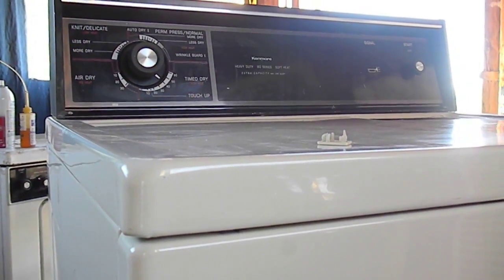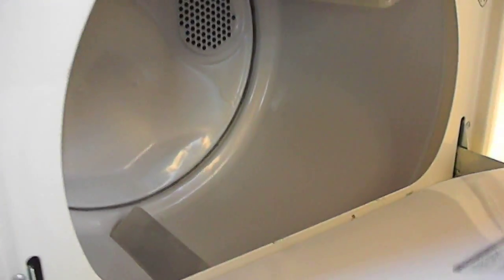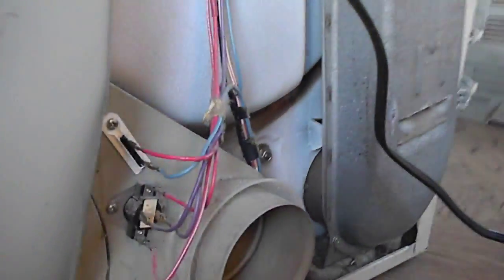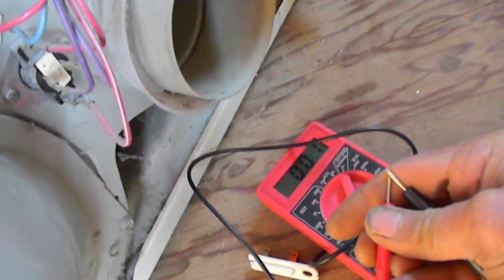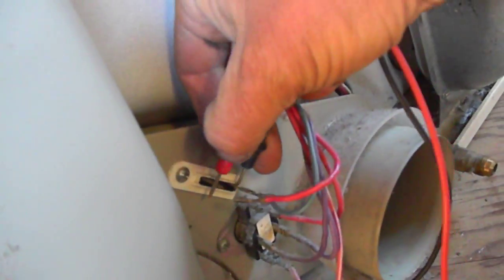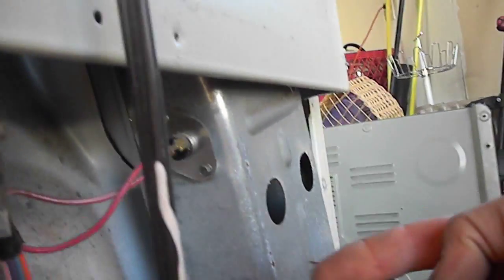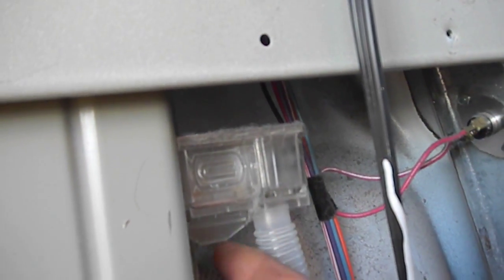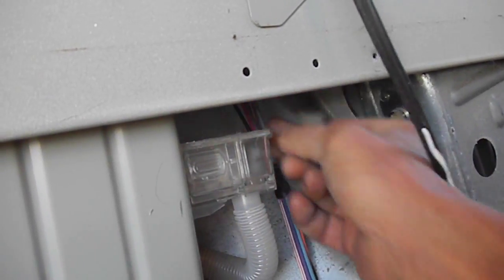Gas dryer & appiance repair service, no heat, Eureka,Secadora de calefacción?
Blown thermo censer?Secadora de calefacción no, Gas dryer stop heating? How is the vent flow? limpiar y borrar su ventilación, quitar la pelusa, reemplace fusibles,Got lint? Kinks in the line? Dryers will quit heating if flow is constricted. Appliance repair can be dangerous, I recommend a qualified technician do your repairs.reparación de dispositivo de advertencia puede ser peligroso consultar un experto We service all appliances serving Humboldt County in Northern California and beyond.